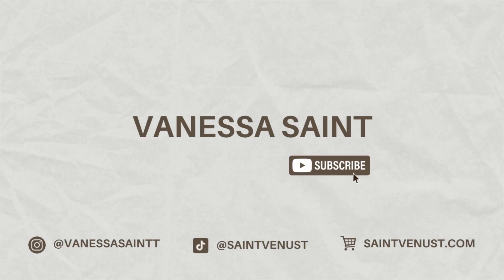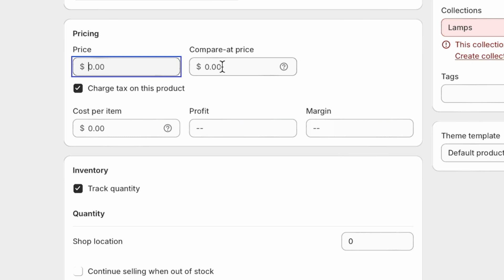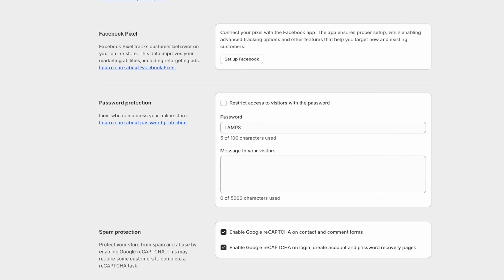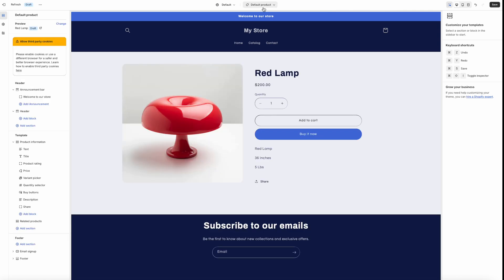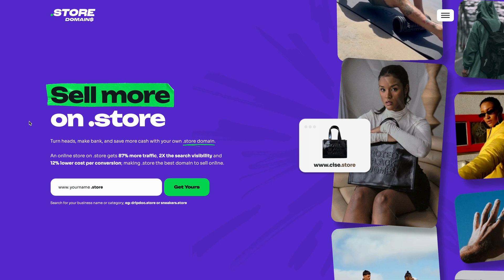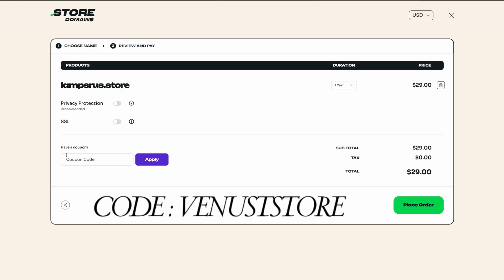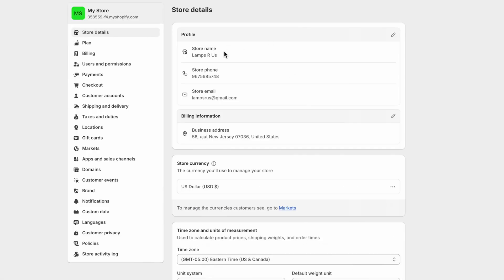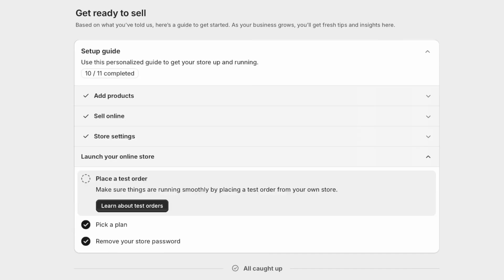How to Set Up Your SHOPIFY store the RIGHT WAY in 2025.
Bringing it back to the basics, lets set up a SHOPIFY store, step by step.

What to expect in this video:
00:00 - Intro
01:30 - Sign Up for Shopify
02:03 - 1: Add Products
03:44 - 2: Add Sharing Details
04:21 - 3: Customize Website Theme
06:56 - 4: Add a Custom Domain
09:00 - 5: Name Your Store
09:31 - 6: Set Shipping Rates
11:04 - 7: Set Up Shopify Payments
11:30 - 8: Test Your Work!

📦 Small Business Essentials
📚 Good Reads
📷 My YouTube equipment

♡ 2025 YouTube Equipment:
Camera (Sony) ➡︎
Lens (24-70mm) ➡︎

F A Q :
How old are you? I’m 27 y/o
Location? NJ/NYC
What type of videos do you make? All things business, studio vlogs, educational, manifestation videos, book reviews, & more!

IN THIS VIDEO: HOW TO SET UP A SHOPIFY STORE IN 2024.

CODE: BGRJPKFU3RPMVSGA